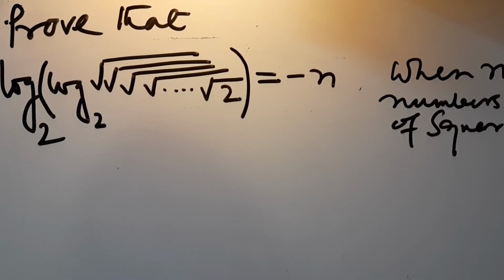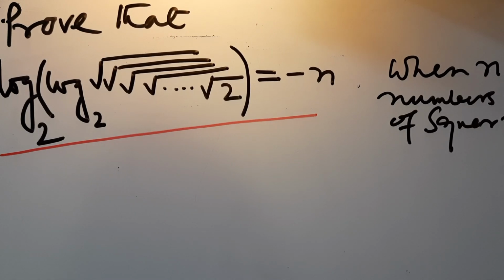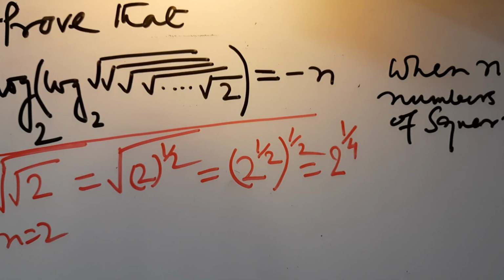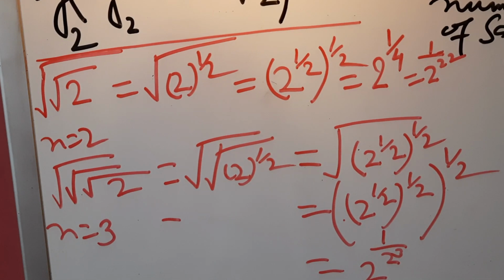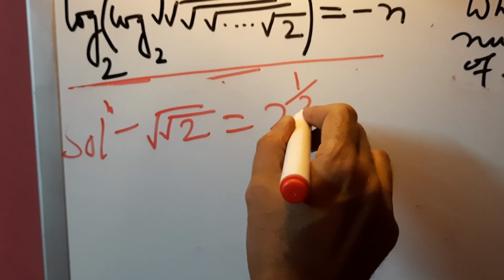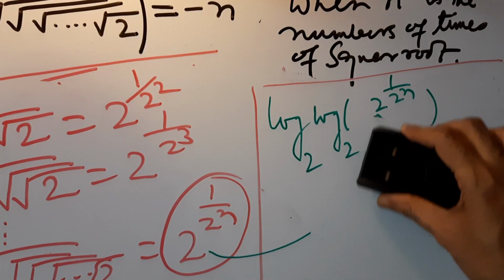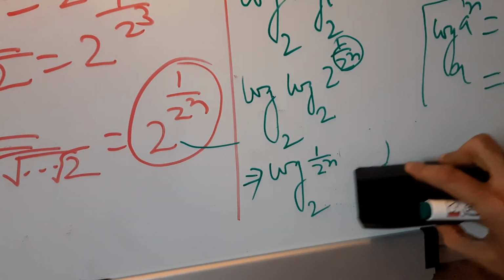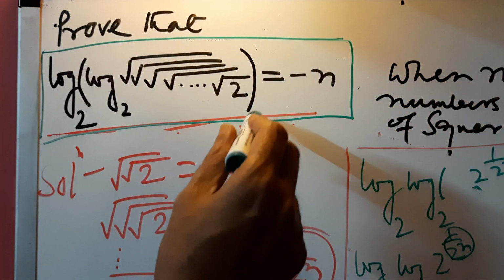Fantastic proof of logarithm expression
this video will show the easiest technique to prove the log expression.
prove the log expression loglog(sqrt(sqrt(sqrt(. sqrt(2)))))) to the base 2 =-n where n is the number of times of sqrt